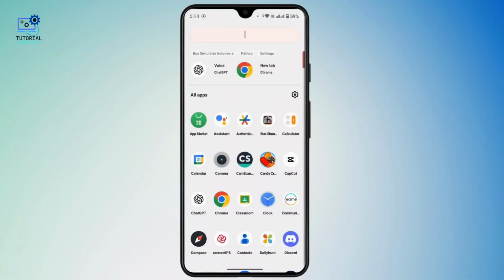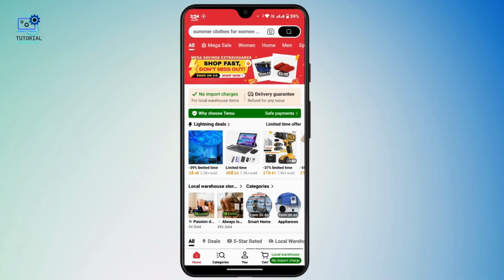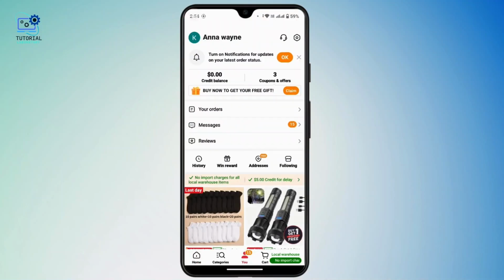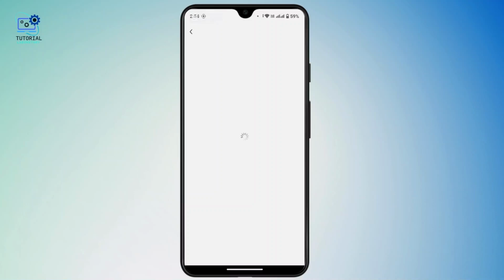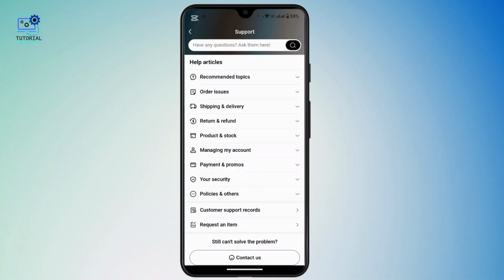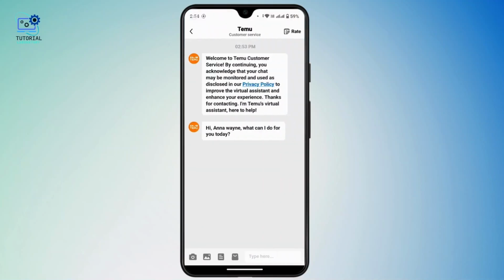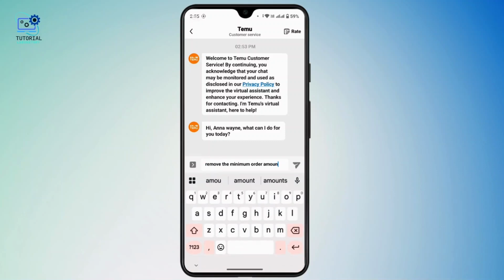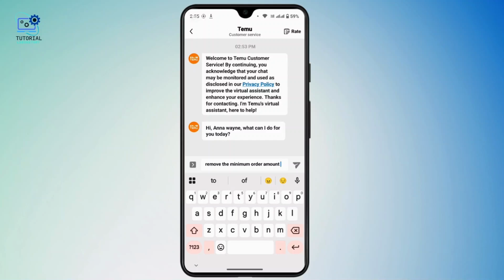How to Remove Temus Minimum Purchase Limit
In this tutorial, Kate shows you how to remove the minimum purchase limit on the Temu app. If you're looking to bypass Temu's order restrictions, this step-by-step guide will walk you through the process. From navigating the app to contacting Temu's customer support, you'll learn everything you need to know to remove the minimum order amount. Make sure to follow the instructions provided by the AI chatbot to successfully remove the limit. Watch till the end for a smooth experience!

Chapters:
00:00 - Introduction
Learn how to remove Temu's minimum purchase limit.

00:05 - Open Temu App
Open the Temu app and sign in to your account.

00:10 - Go to "You"
Navigate to the "You" section in the menu bar.

00:20 - Access Customer Service
Tap the headset icon in the top-right corner to open support.

00:30 - Tap "Contact Us"

00:40 - Use the AI Chatbot
Send the message "Remove the minimum order amount" to the AI chatbot.

00:50 - Follow Instructions
Follow the AI chatbot's instructions to remove the limit.

01:00 - Confirmation
Confirm the action when prompted to successfully remove the minimum purchase limit.

01:10 - Conclusion